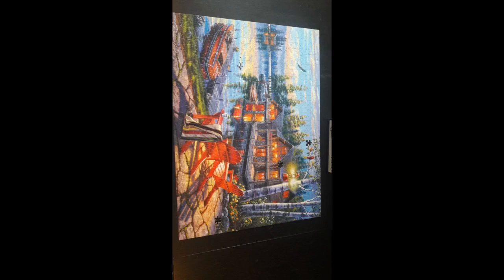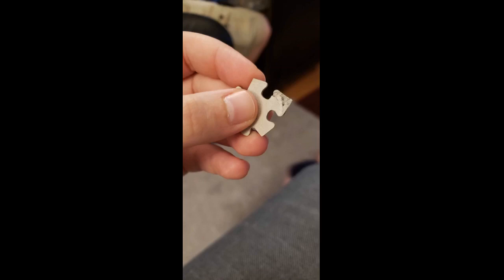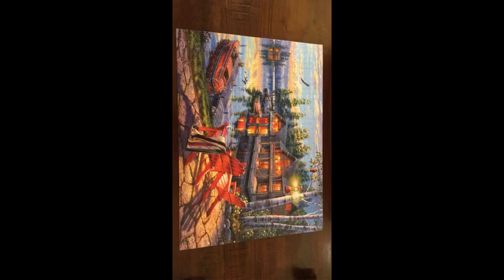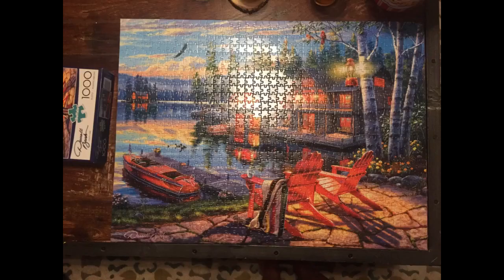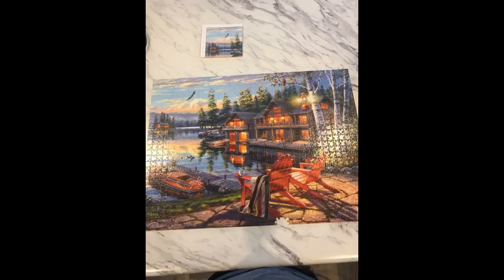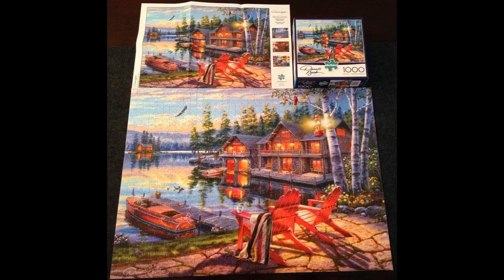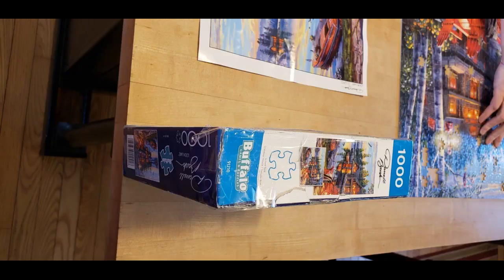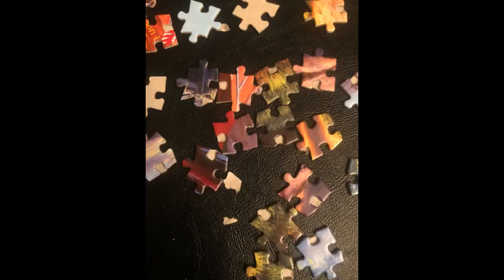Buffalo Games - Darrell Bush Loon Lake1000 Piece Jigsaw Puzzle#adirondackchair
-Buffalo Games - Darrell Bush - Loon Lake - 1000 Piece Jigsaw Puzzle
Another opportunity to work a puzzle outside of my normal image choices.
Deep discounts have that effect on me.Looking to fill in a little before heading back to some hair-pulling puzzles, I picked up this little ditty a while back and decided now was the time to work it.
Though I dont like paintings in general, this one has a nice colorful scene with good areas of contrast. Thats a nice recipe for a reasonably easy puzzle.The details: - Buffalo Games puzzle.
Usual good quality and excellent reproduction values. - Snug fitting pieces. Work a section and move it to